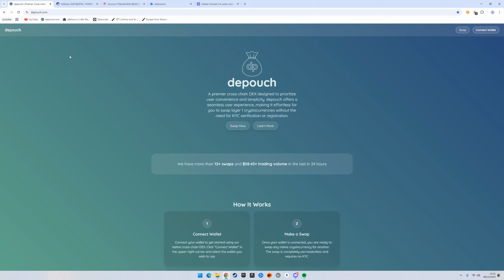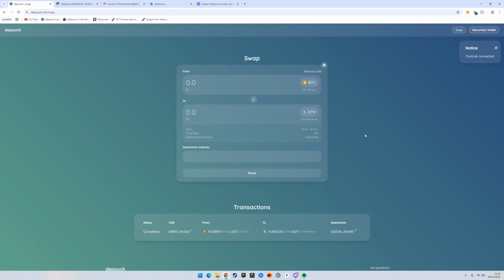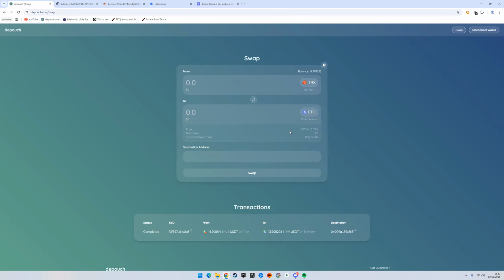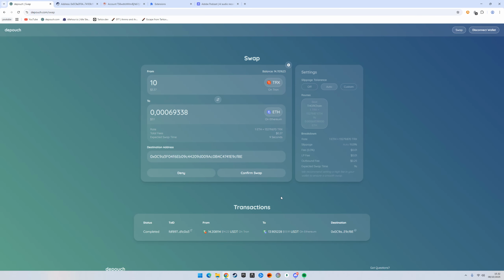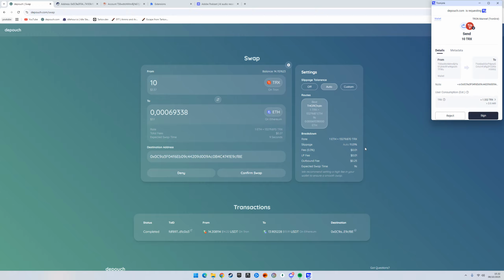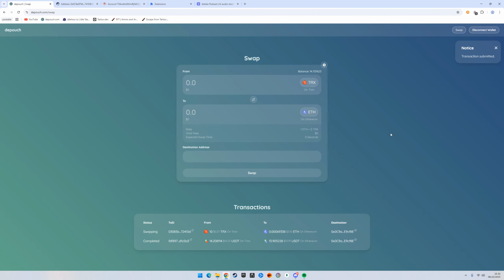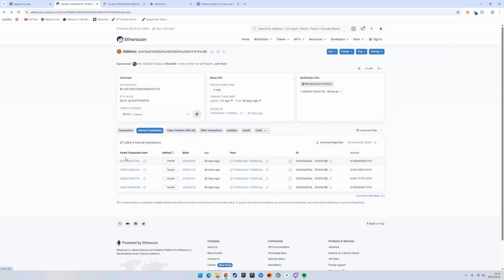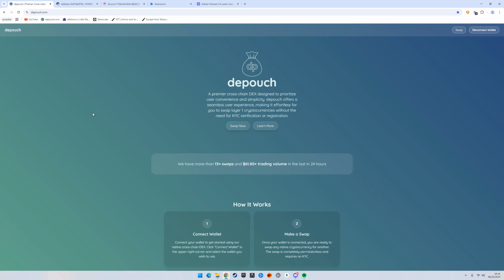Swap Tron (TRX) to Ethereum (ETH) using TronLink Wallet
In this short crypto video tutorial, we show you how to swap from the Tron Blockchain (TRX) to Ethereum (ETH) using Tronlink Wallet on the best cross-chain DEX with no KYC.

depouch - experience financial freedom